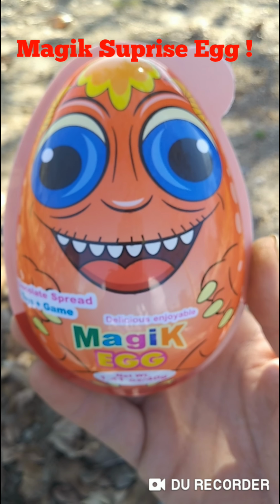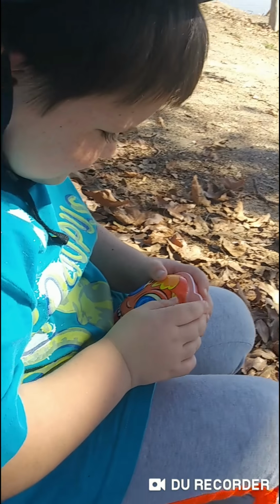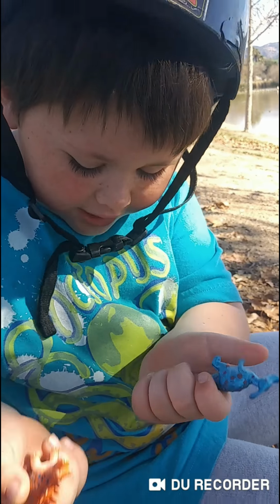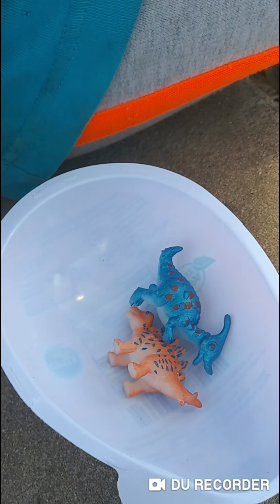Magik Suprise Egg Opening!